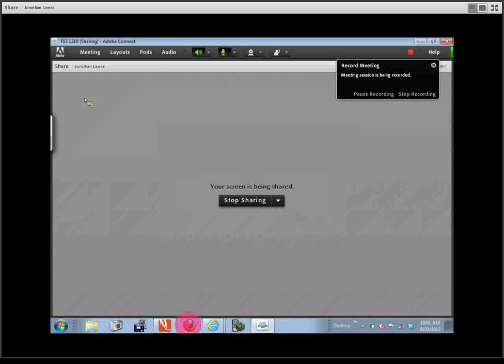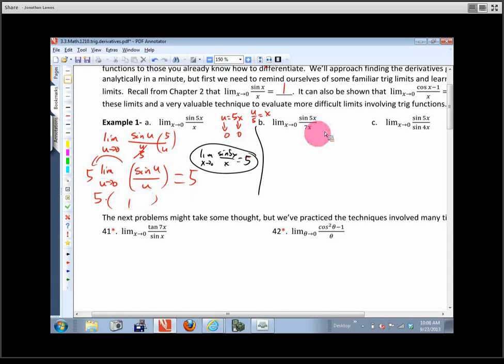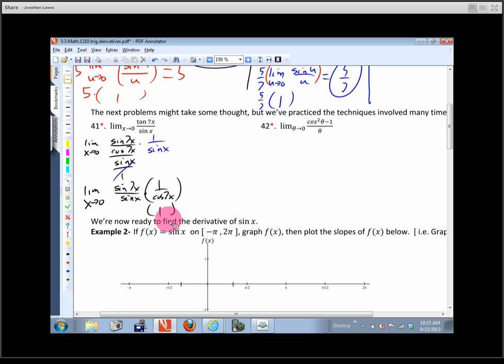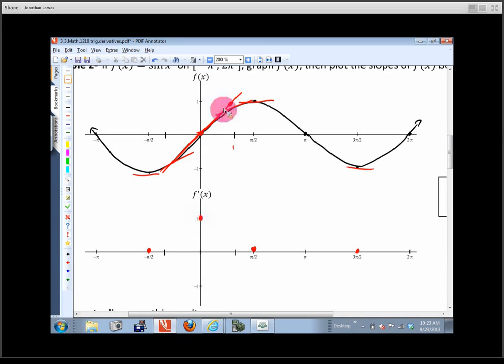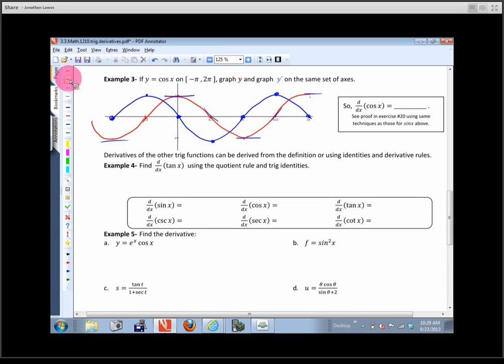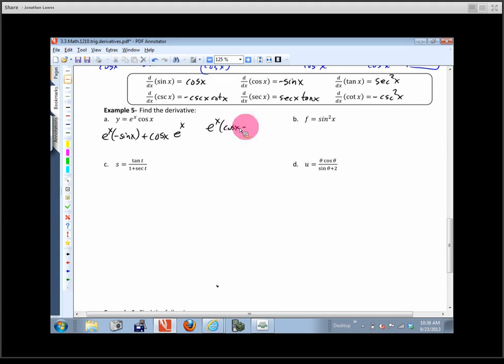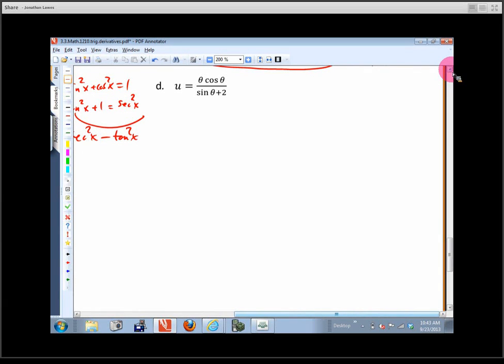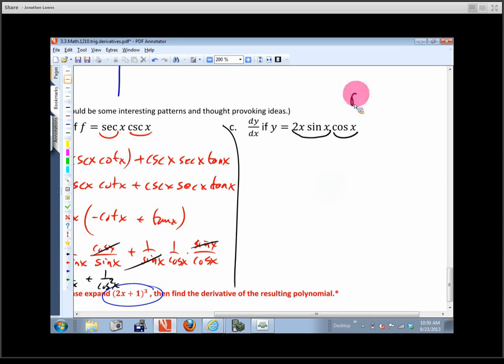Math 1210 Sec. 3.3 - Derivatives of Trig Functions